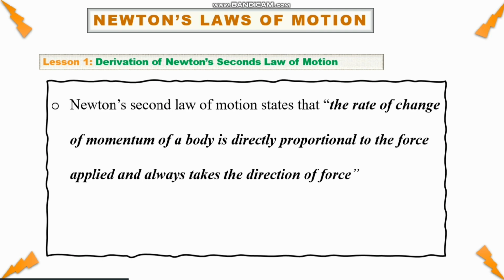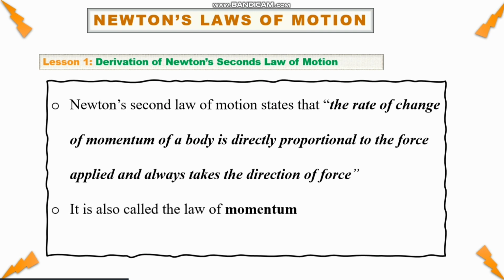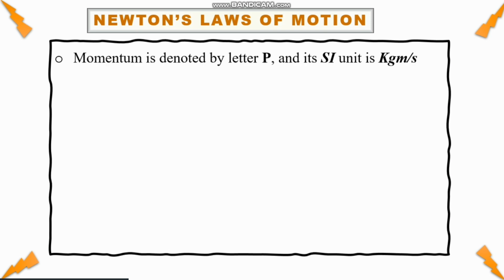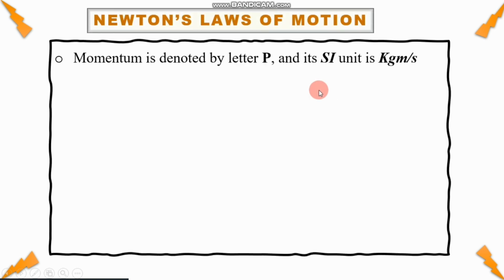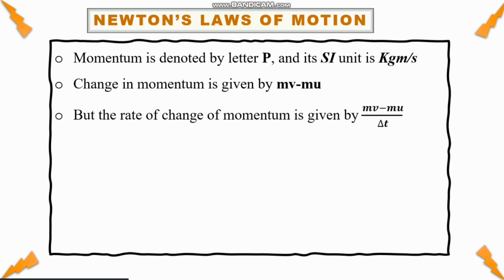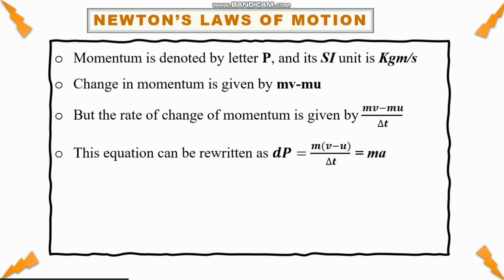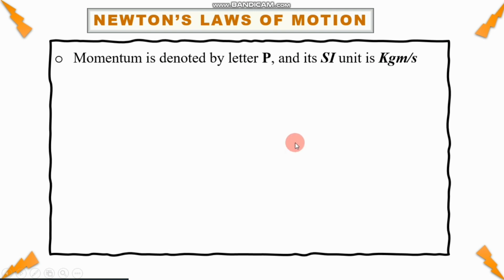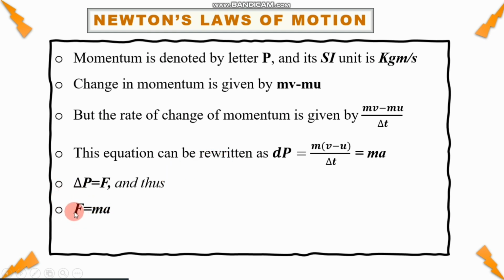Newton's Laws of Motion form 3: Lesson 1 All you need to know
This video is about Newton's laws of motion, more specifically the second law of motion. This law of motion states that, the rate of change of momentum is directly proportional to the force applied and takes the direction of force.
P (momentum) = mv-mu
dP = mv-mu/t
F = ma